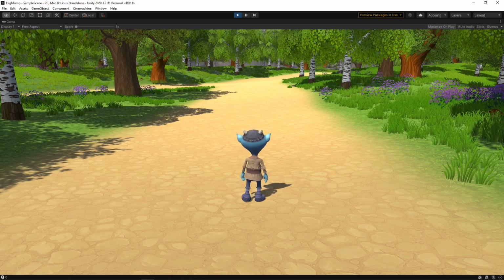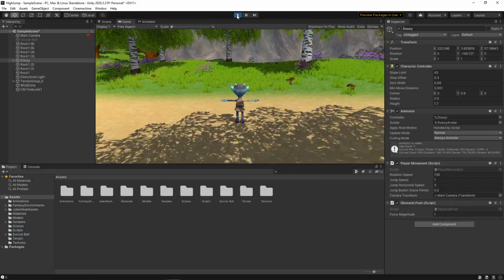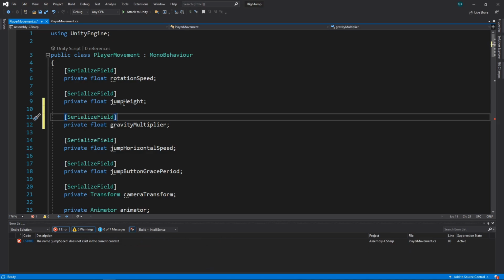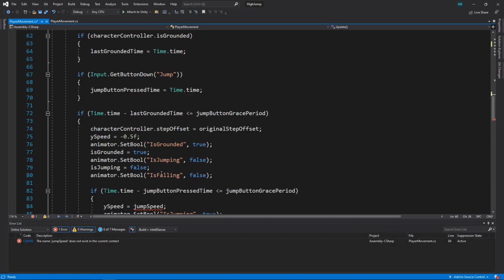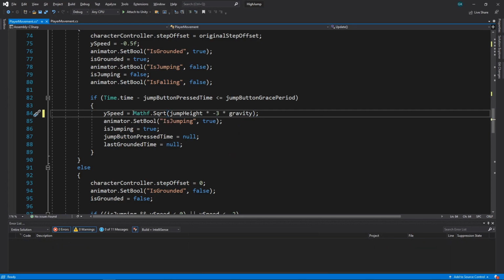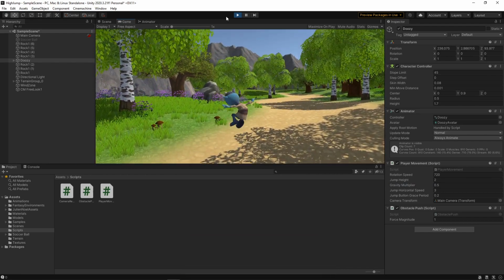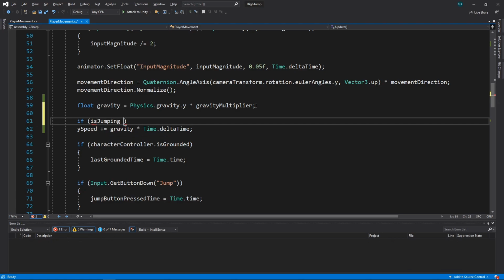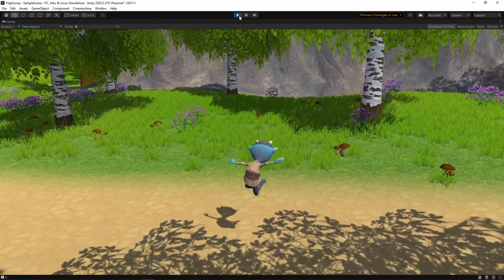High Jump and Low Jump (Unity Tutorial)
In this Unity tutorial we're going to look at how we can make our character do a high jump when the jump button is held down, and a lower jump if the button is released early.

Introduction - 0:00
Script to set the Jump Height - 0:40
Script for High and Low Jump - 3:14
Summary - 04:00